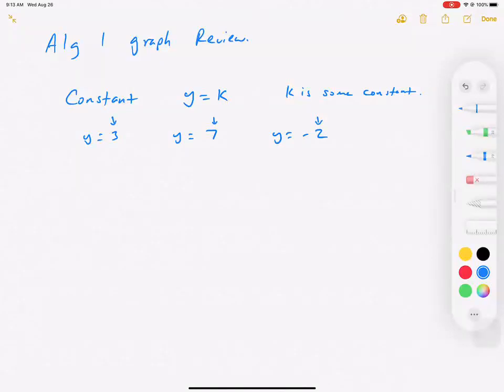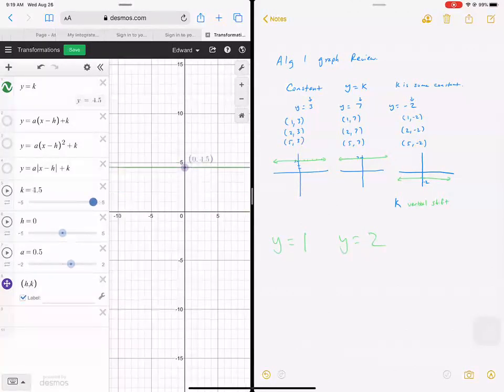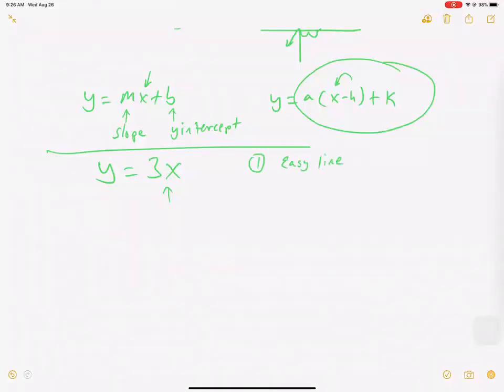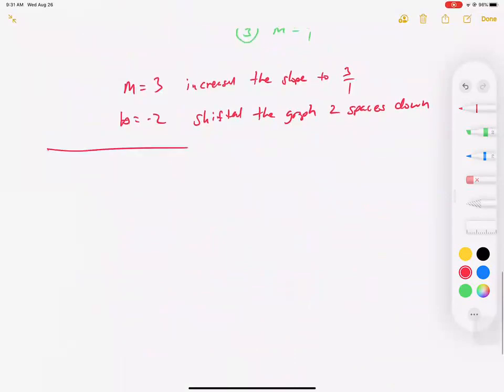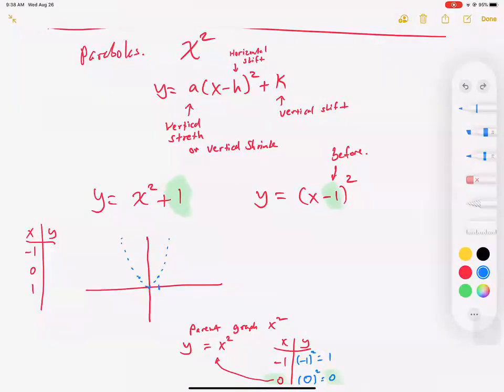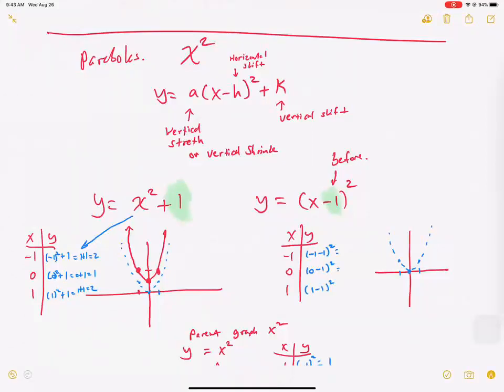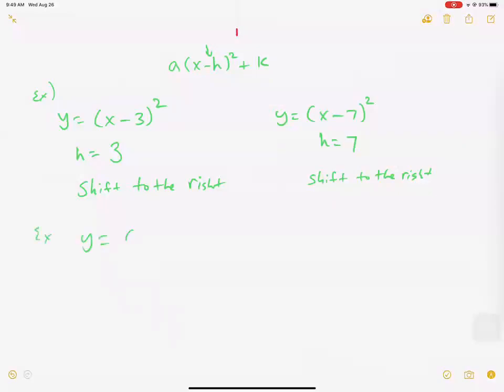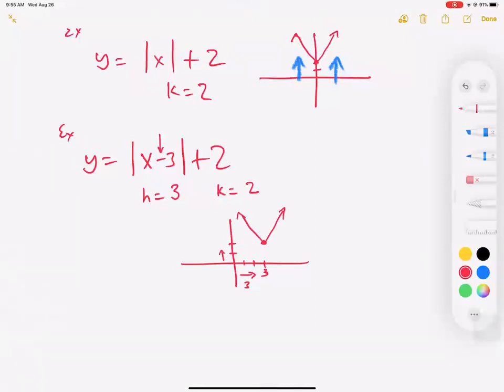Algebra 2 Transformations of Parent Functions